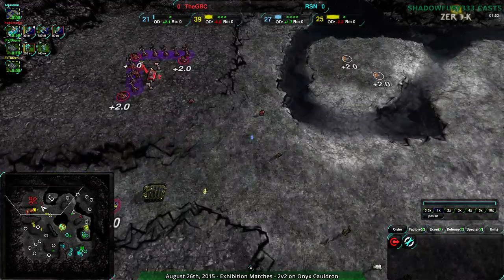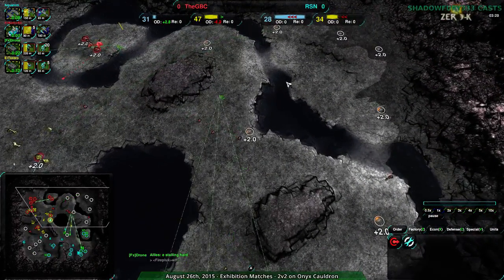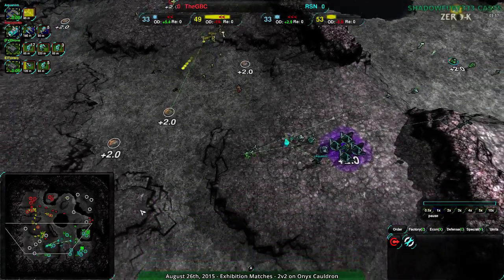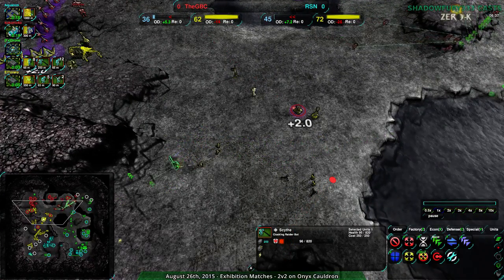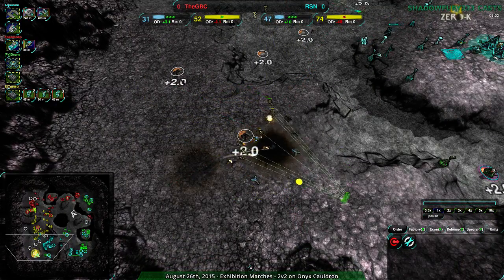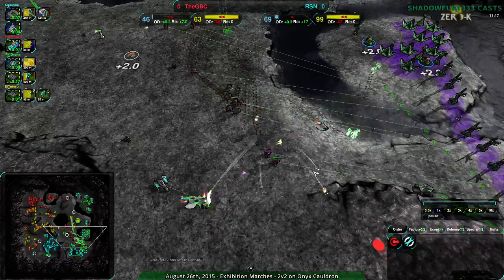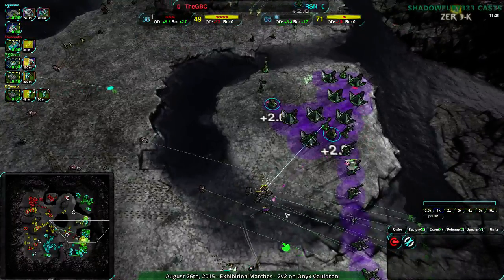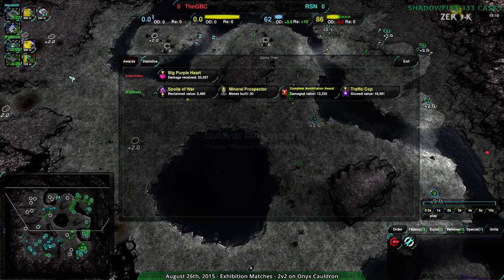2015/08/26: Aquanim(Hov) & Drone(Cl) vs hokomoko(Am) & ElTorero(Cl) on Onyx Cauldron - Zero-K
As usual for the end of a even month, there is a 2v2 Tournament this Saturday. Here's a bit of pre-tournament 2v2 to wet your palette.

Aquanim(Hovercraft) & Drone(Cloaky) vs hokomoko(Amphibious) & ElTorero(Cloaky)
Map: Onyx Cauldron v1.6